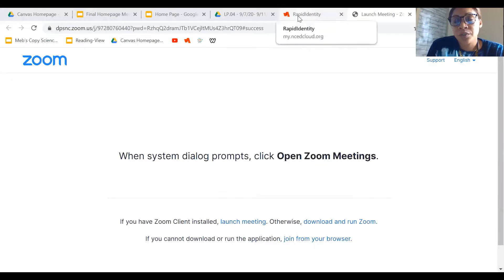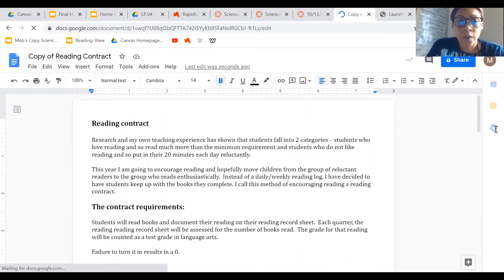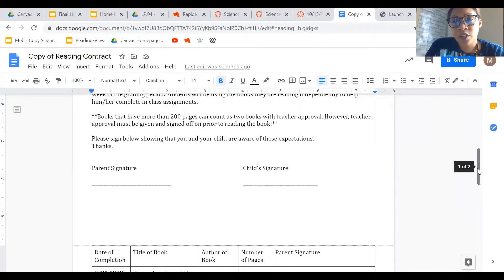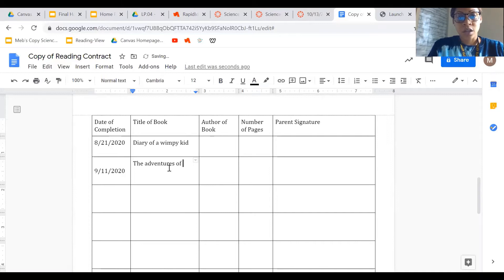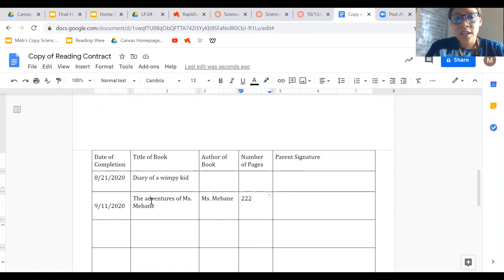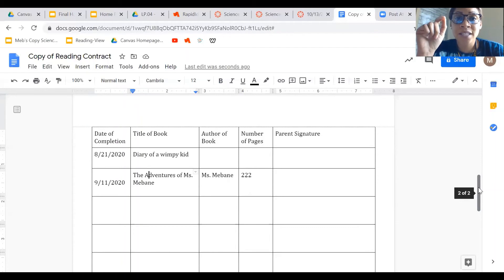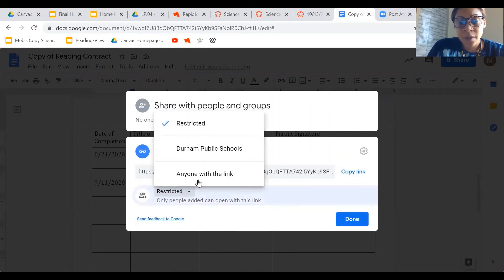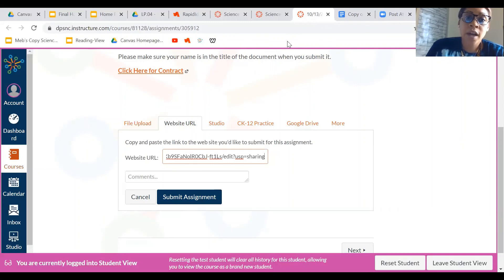How To: Reading Contract